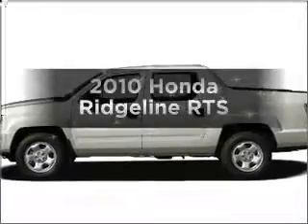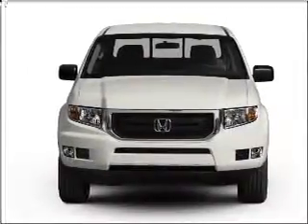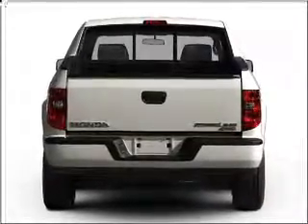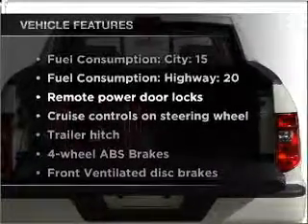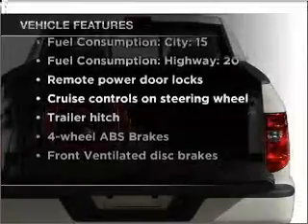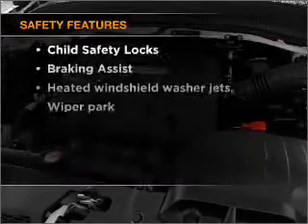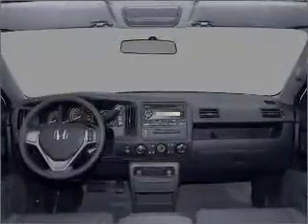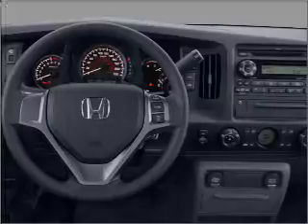2010 Honda Ridgeline - Duluth GA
Year: 2010
Make: Honda
Model: Ridgeline
Trim: RTS
Engine: 3.5 liter 6 cylinder 24 valve
Transmission: 5-Speed Automatic
Color: Crystal Black Pearl
Mileage: 11
Address:
3325 Satel